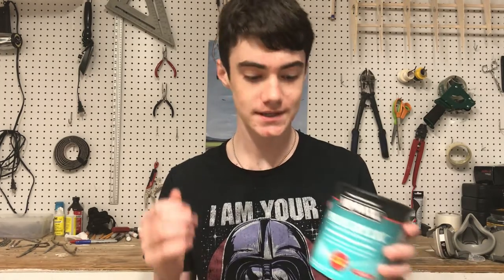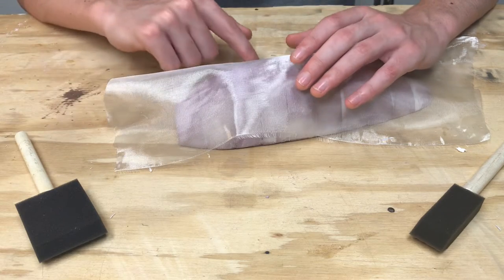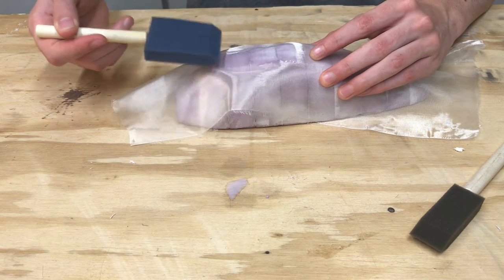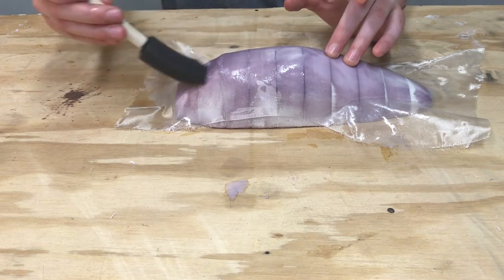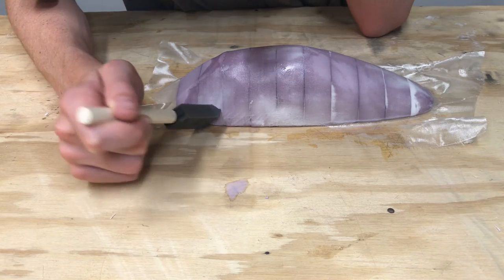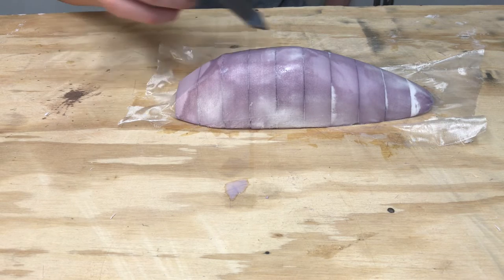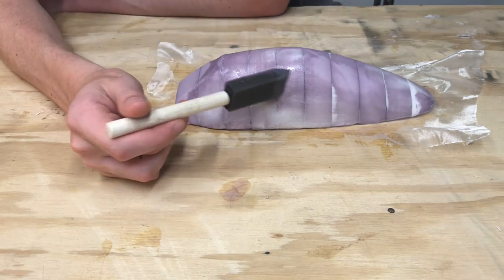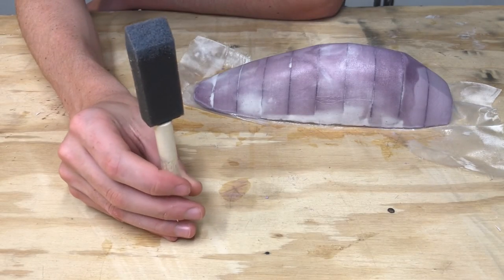Fiberglassing with Minwax Polycrylic! Fiberglassing for RC Airplanes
Welcome to Foambirds RC!

Thank you guys so much for tuning in. If you have any techniques that you would like to add to this video, please be sure to put them in the comments below!